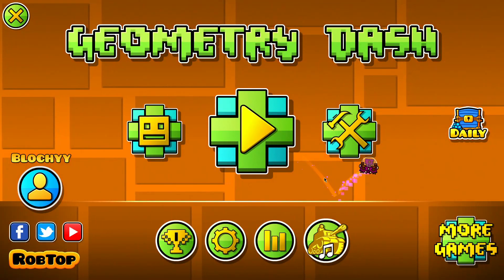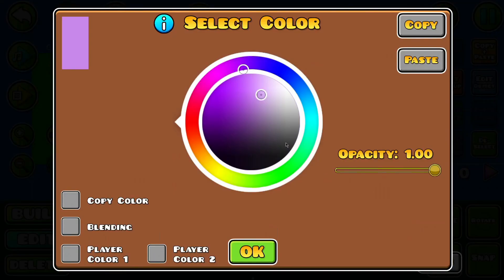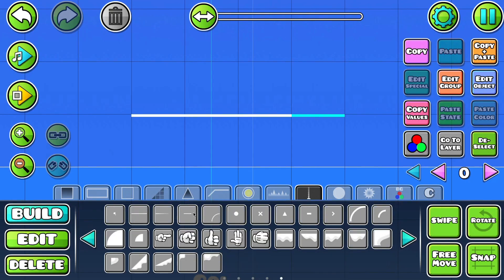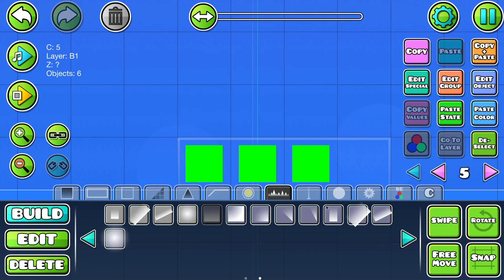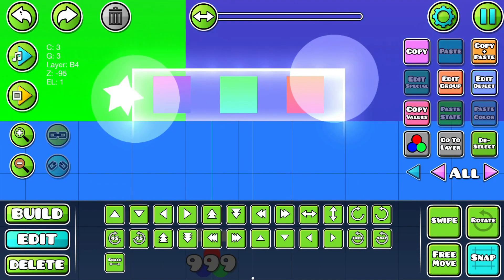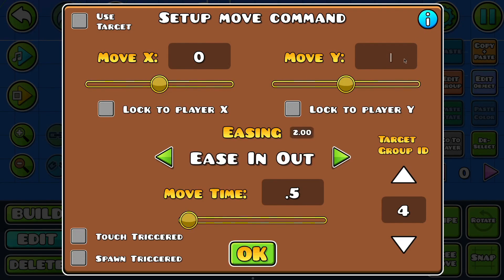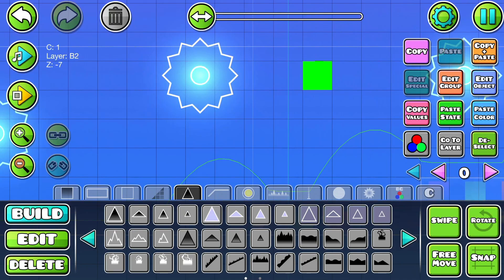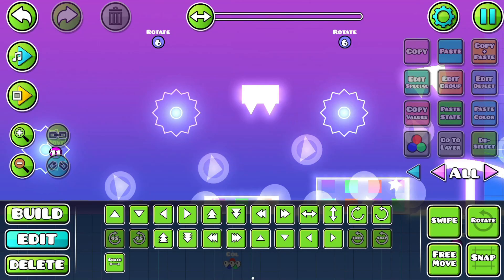Building with Blochyy #1 | Yummy Banane Style | Geometry Dash 2.113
im make levle!
raw footage: 1:06:28
editing time: 9 hours

limes